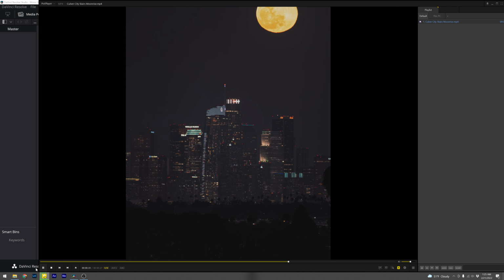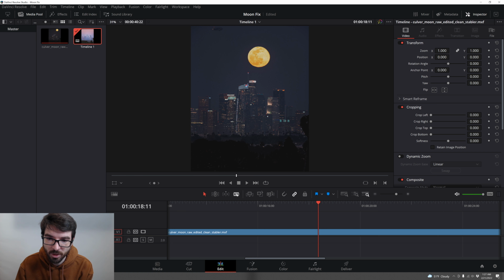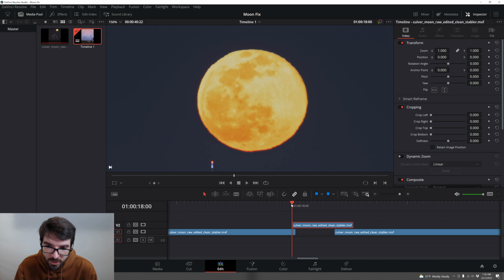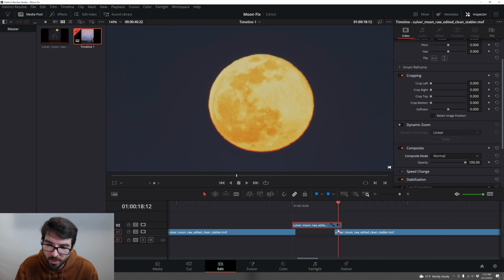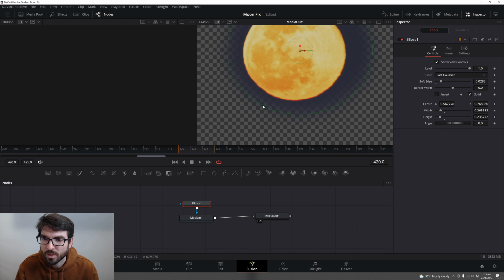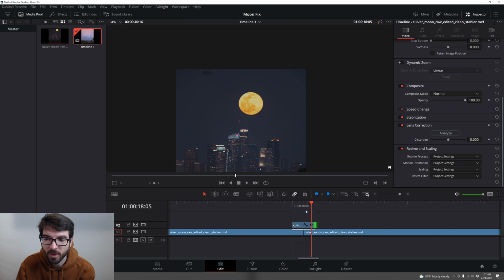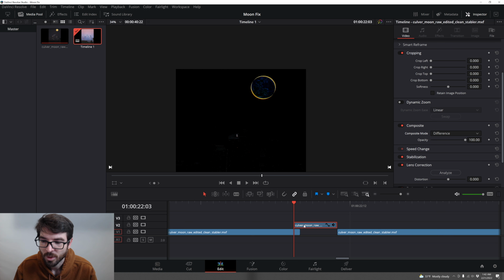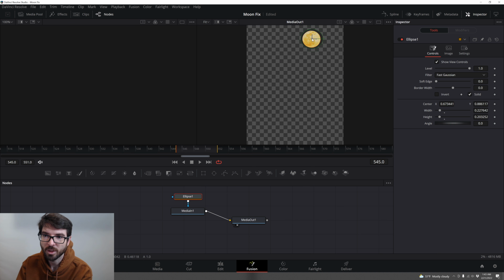How to Patch Missing Frames in a Moonrise Time Lapse in DaVinci Resolve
This video walks you through how I make a patch to correct a common problem in my time lapse. This same concept can be done in Premiere Pro or other video editors.

Edit: Can't believe I forgot to play it full size at the end. Sorry about that :( You can check it out on my intagram though